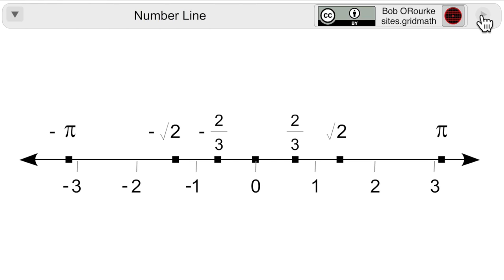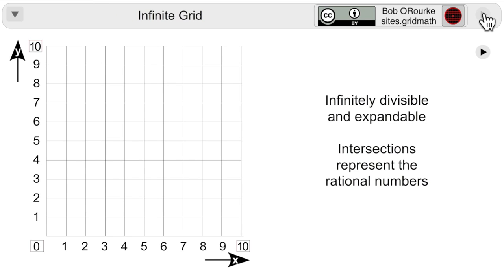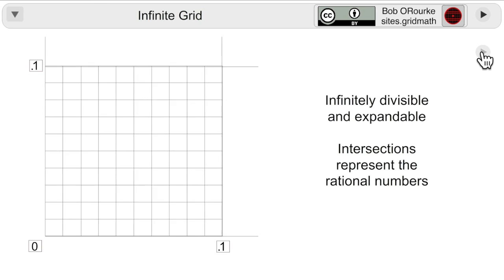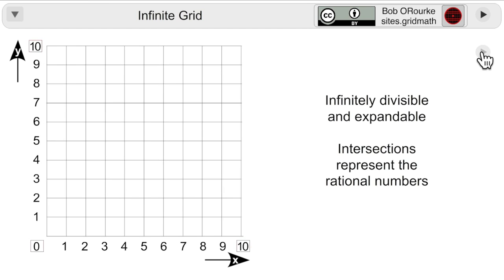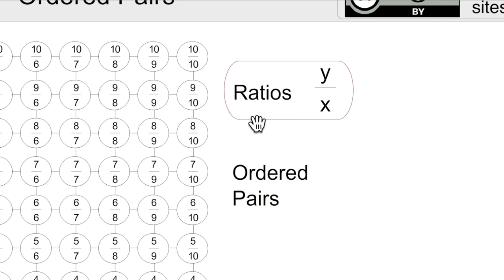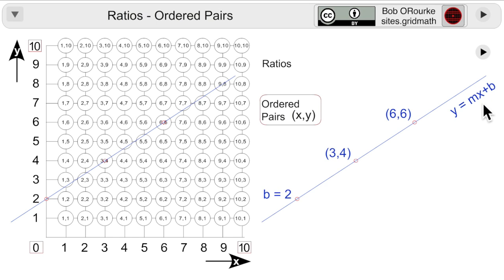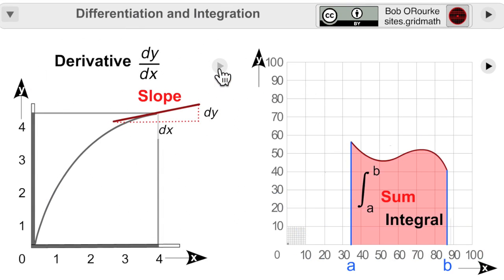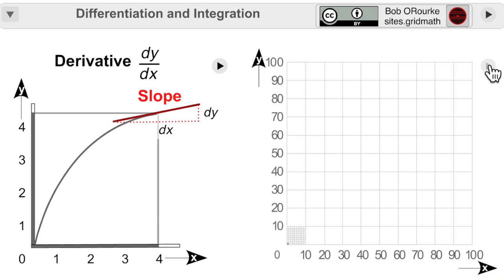Coordinate Grid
9 may 20 - Removed several years ago due to low views - due to corona virus I may have time to revisit some of this math. This is to refresh my recollection of what I was doing back then.

 On line references are out of date and I no longer have reference books, Wi-fi as available will be my only source from now on - together with advancing age and slowing down and a 10 yr old Imac this will be challenging.